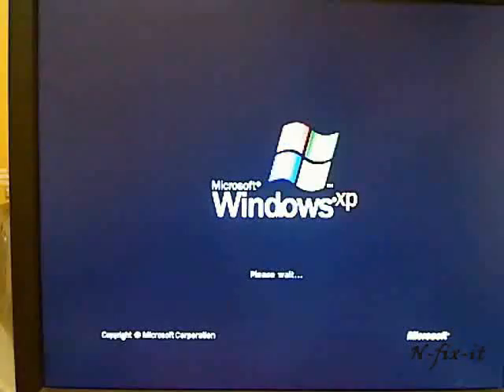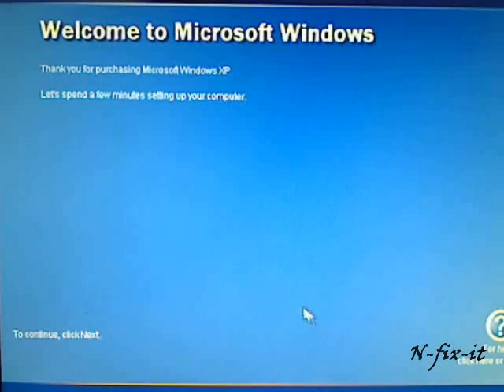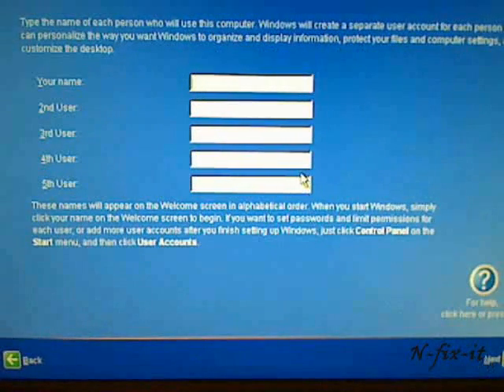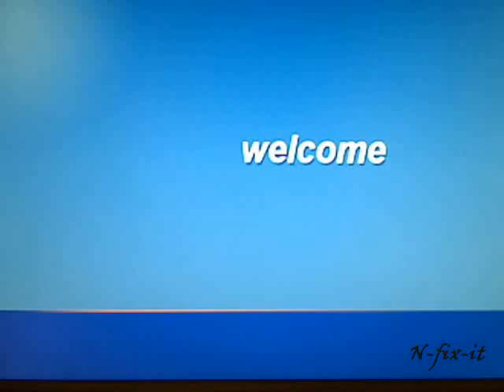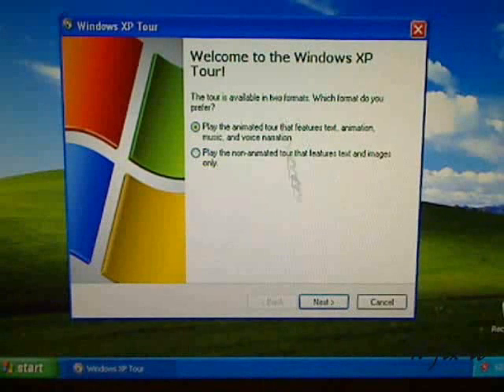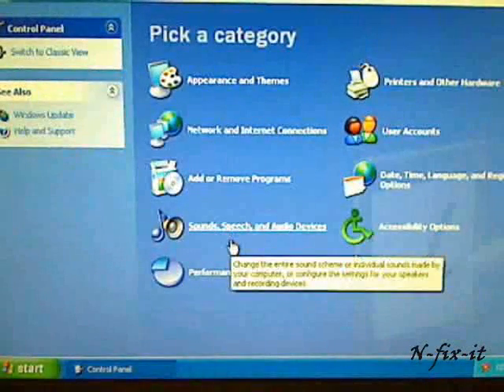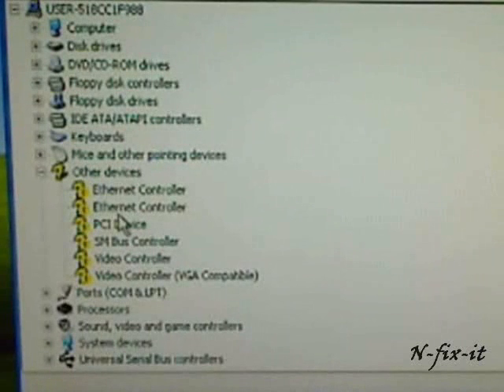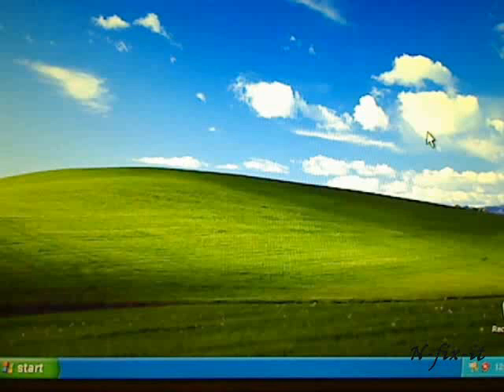Installing windows xp from scratch part 3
this video shows you how to perform a clean install of windows xp on a pc system, including what to expect once initial setup is completed